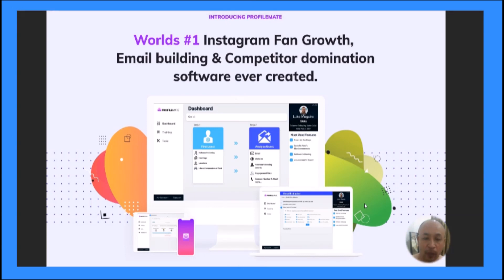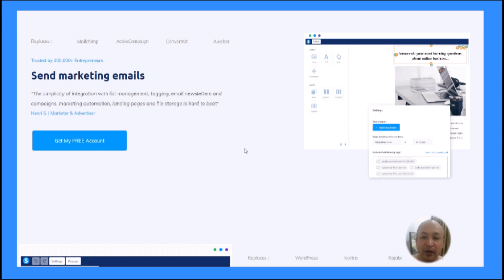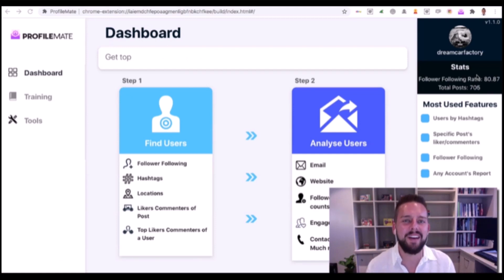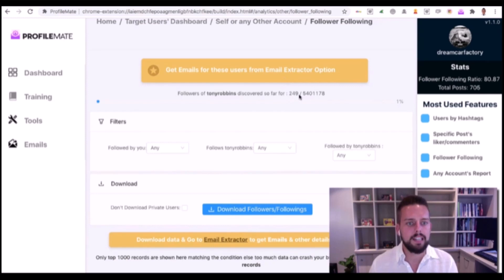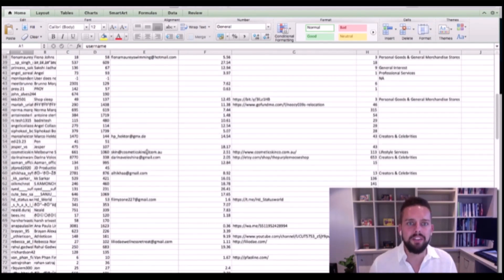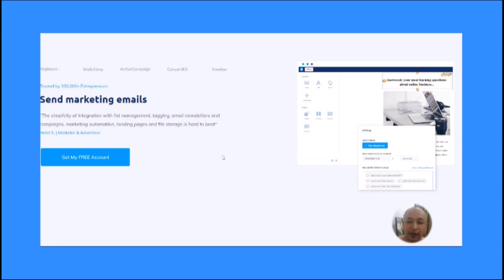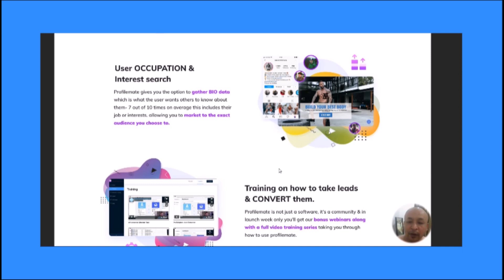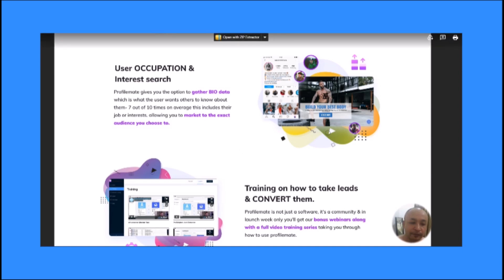Profilemate 2023 Review | Do this Instagram Lead Generation Tool Live Up To The Hype ??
This year, 2023, is going to be a huge one with a lot happening. I would like to offer a one-time training session where I will share the most effective method for obtaining targeted users' email addresses on a massive scale for free. If you follow this training and don't get daily emails and phone numbers of highly targeted users in any niche or location you choose, I will pay you $100.

During the training, we will cover both manual and automated methods using my software, ProfileMate. I have also included new features that are not yet released to the public, so you will be the first to see them.

If you are struggling to generate leads for your business or personal brand on Instagram, ProfileMate can help. It is a powerful lead generation tool that can revolutionize your social media marketing strategy.

In this comprehensive review , we will take an in-depth look at its features, benefits, and drawbacks. We will explore how its advanced search capabilities and detailed analytics can help you discover new leads, analyze your competition, and build a more targeted and engaged audience on Instagram.

With so many Instagram tools available, it can be challenging to decide which one to choose. Therefore, we will also break down the pricing and subscription options and share real-life success stories from businesses and influencers who have used it to grow their Instagram presence.

If you are ready to elevate your Instagram marketing game, don't miss out on this comprehensive ProfileMate review. We will provide you with all the information you need to make an informed decision about whether this powerful lead generation tool is right for you.